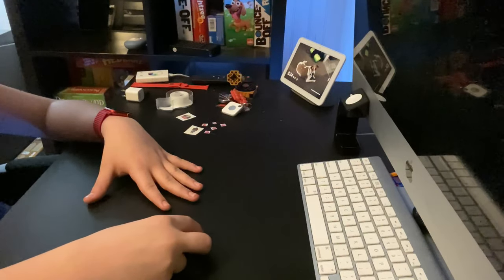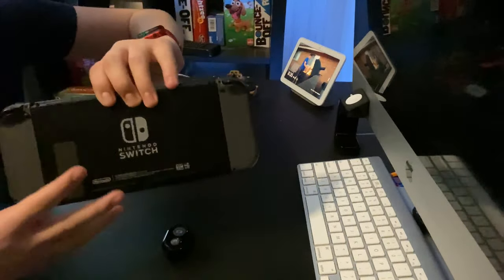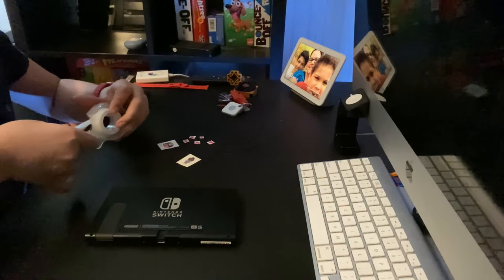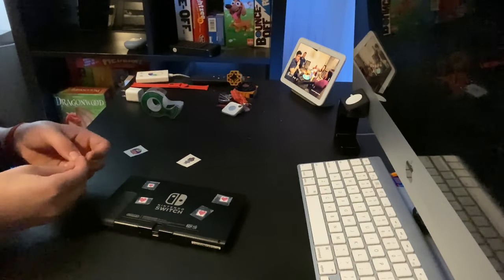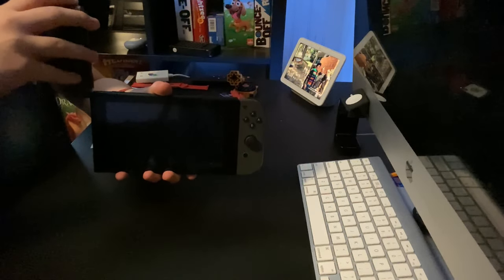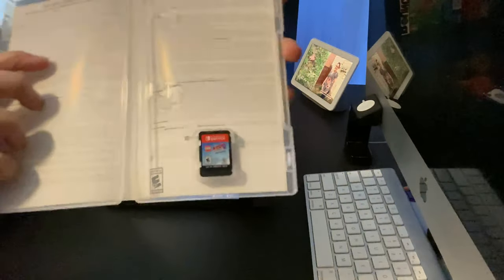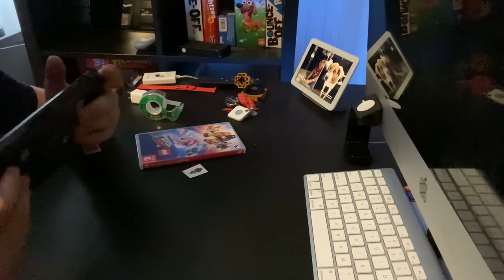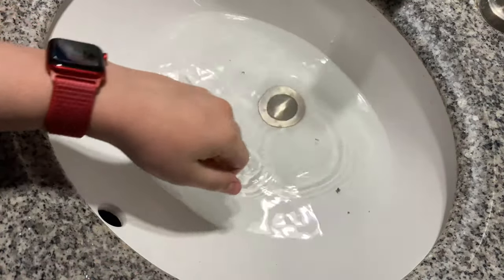Valentine’s Day Special Extras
Typically, these are some extras from the 2021 Valentine’s Day special that I haven’t uploaded in the video due to reasons. Did I also mention that I have a new intro.